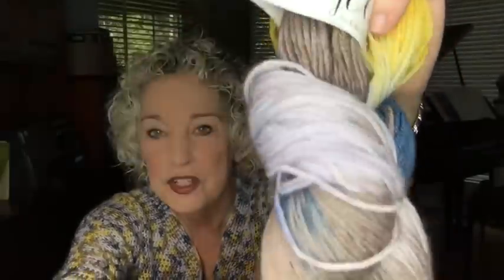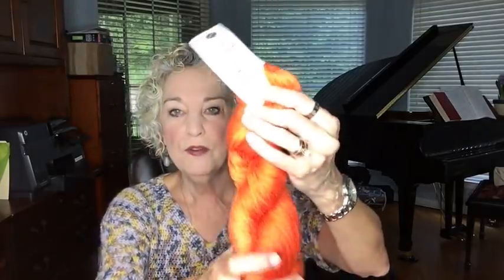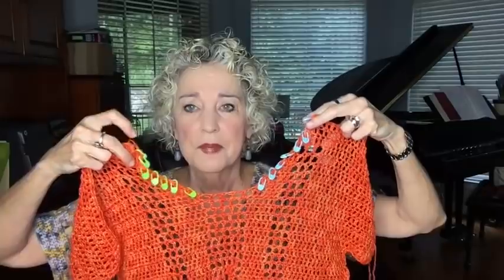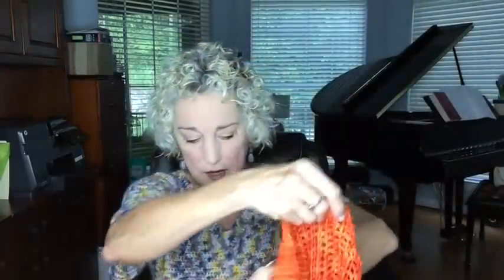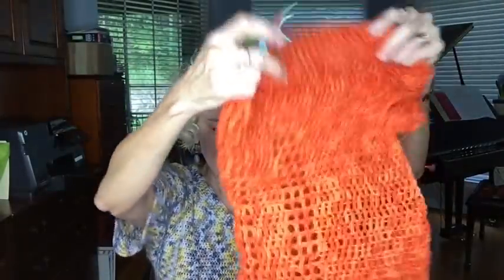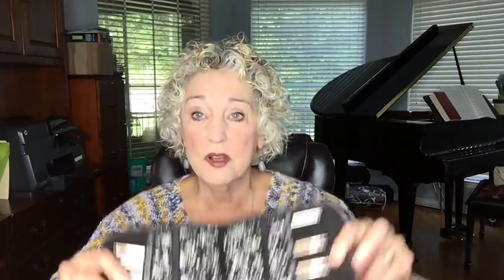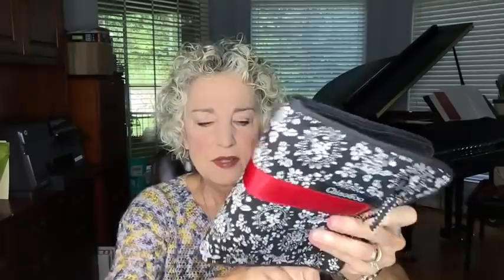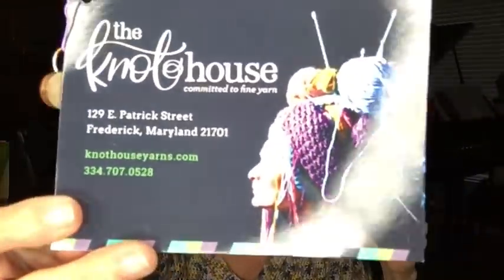Shoutouts, Pirates & Yarn Bounty (It's not Monday)! On The Hook Crochet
(It's not Monday!!)  Releasing this video early!  I'm all over the place with crochet chat in this video -- shouting out some knit channels, buying Pirate yarn from Delaware and discussing yarn acquisitions.  Opening 2 Malabrigo boxes and a little 'beginning knit' chat.
Links of interest in this video:
WIW: Titmouse sweater.
Cobblestone pattern crocheted in City Tweed Worsted

SOME OF MY FAVORITE PEOPLE AND PRODUCTS:
PHOTOGRAPHY:  Moon Photography (Chattanooga area)
ICE Yarns -- affordable and beautiful!